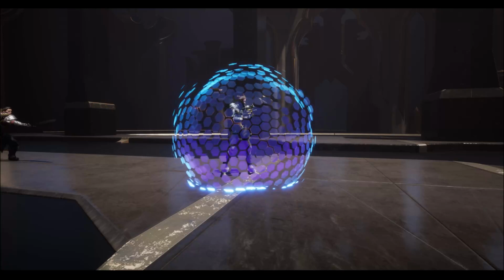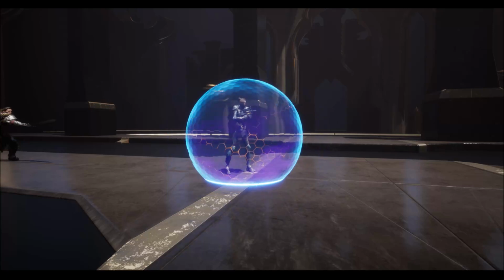Patreon June 2023 - VFX Sphere Shield